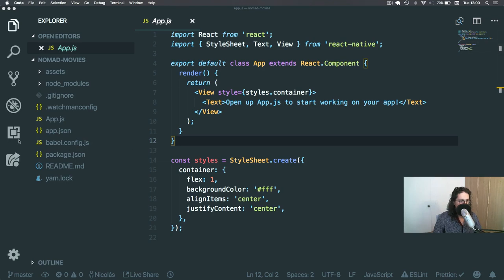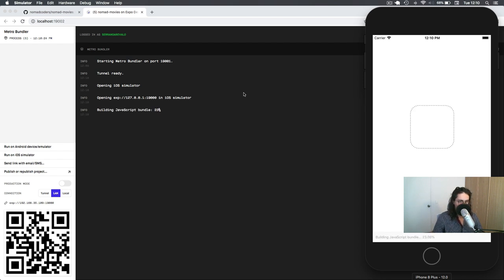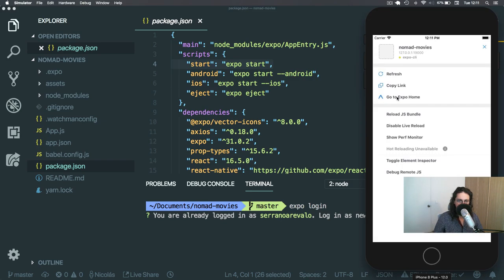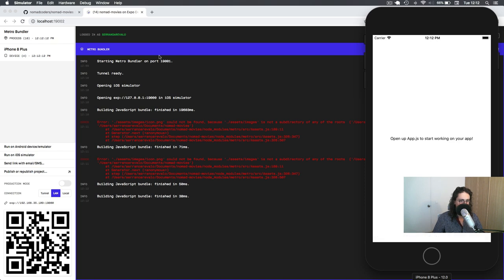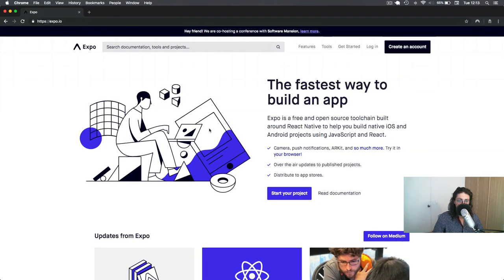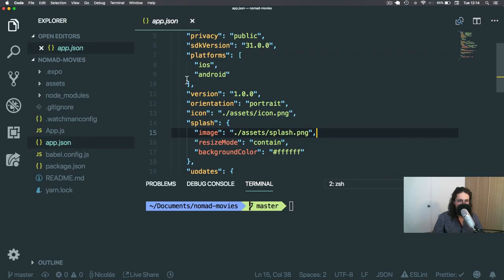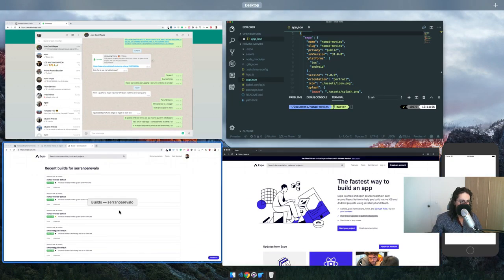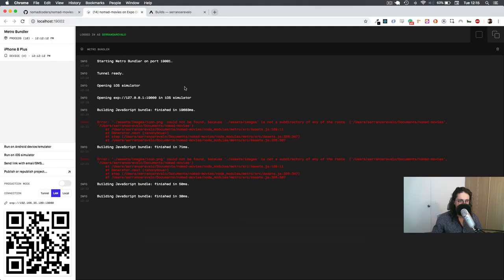Expo의 개념 및 장점 5분 설명! | Introduction to Expo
니꼴라스 최애템 엑스포, 리액트 네이티브의 짝꿍, 엑스포의 개념 및 장점을 설명합니다.

🚨 한글 번역 ON 🚨
리액트 Native 멤버십 수업의 맛보기 입니다 :)
더 알아보기?